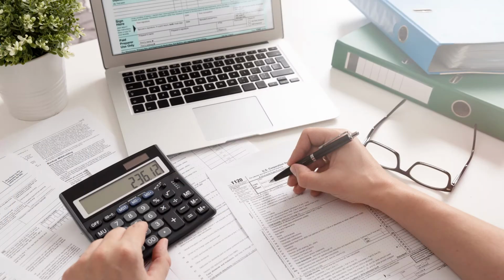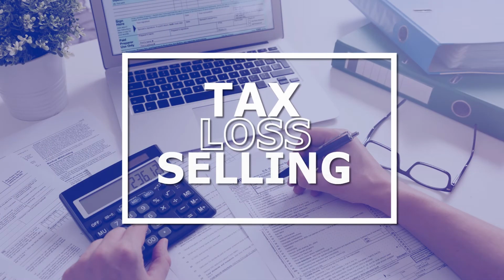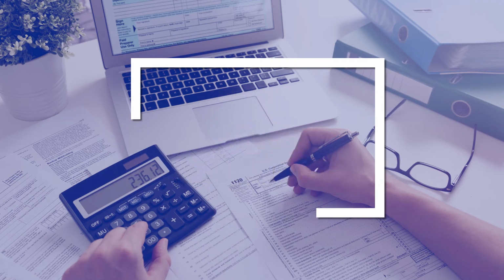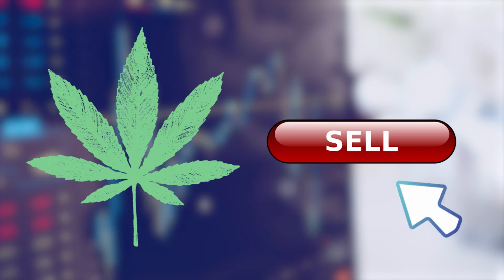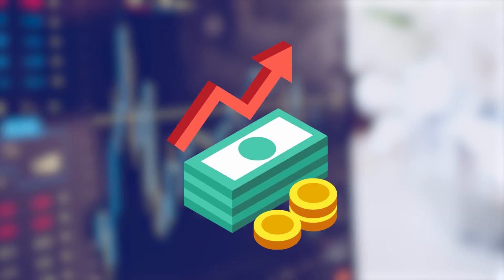What Is Tax Loss Selling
What is tax loss selling ? and how can you benefit from a proper tax loss selling strategy?
All is explained is this video.

Basically Tax Loss Selling is Selling an asset that you had purchased that has fallen in value and replacing it with a similar asset.

- Must be done in your non-registered or corporate account

- Can NOT be done in your registered accounts, RRSP or TFSA

- If you usually pay big capital gains taxes and you have some losses in your portfolio, you can sell the underperforming stock and re-purchase a similar stock or ETF.

- You can not re-purchase the same stock within 30days of selling. According to CRA it's considered a superficial loss